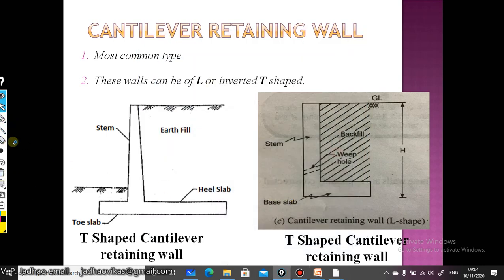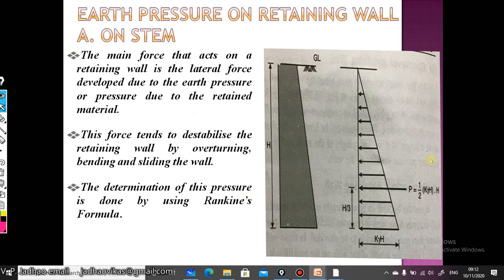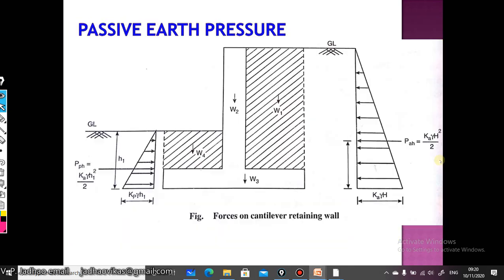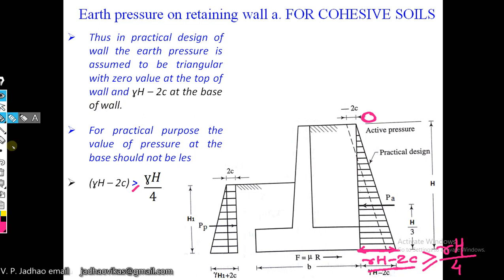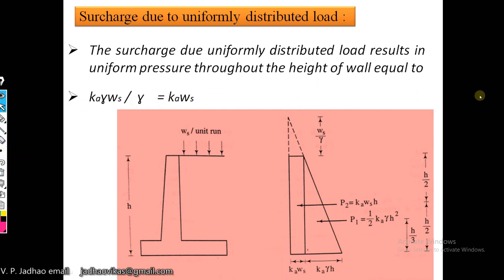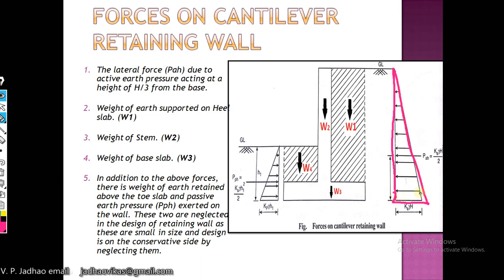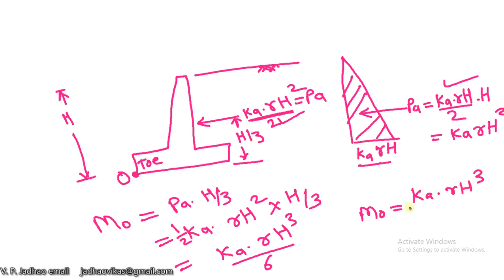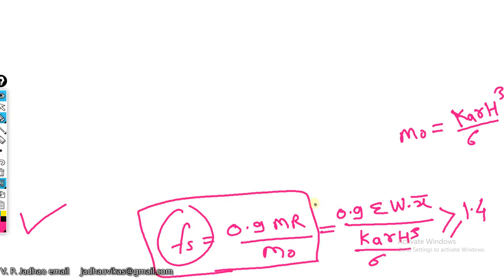Design of Cantilever Retaining Wall Introduction Part 2